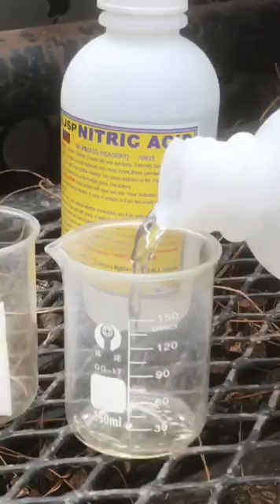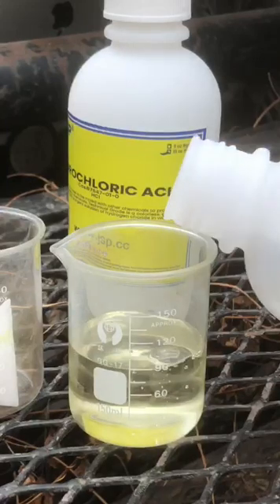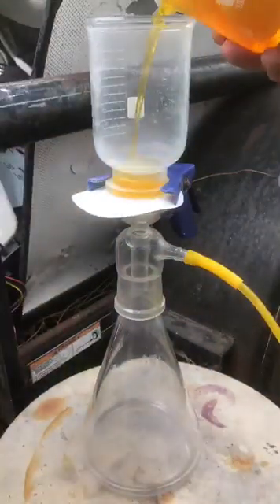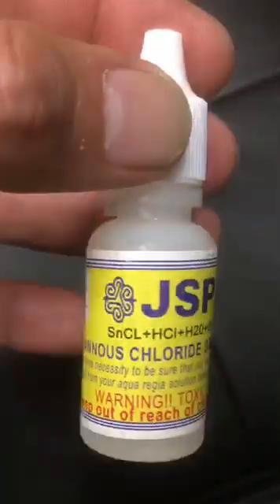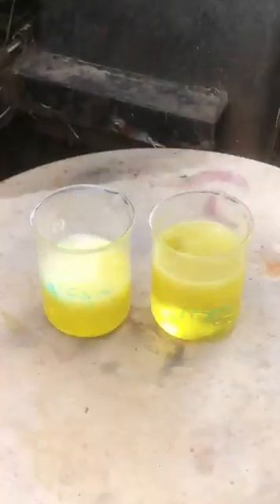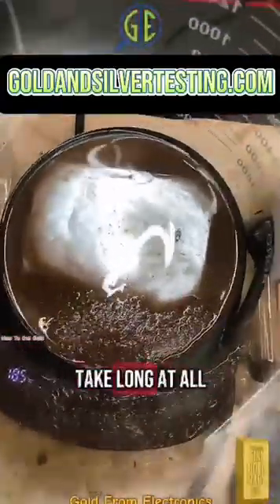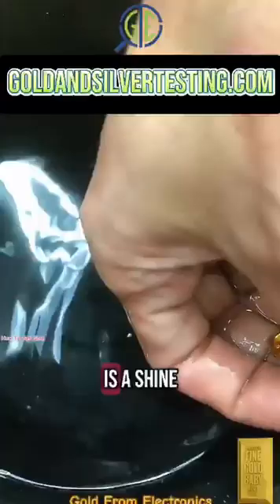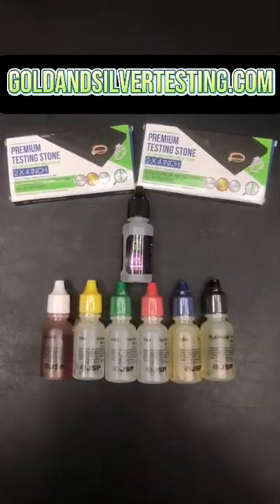How to refine and extract Gold with Aqua Regia Acid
How to refine and extract gold from electronics with Aqua Regia Nitric and Hydrochloric acid using JSP & GTE chemicals